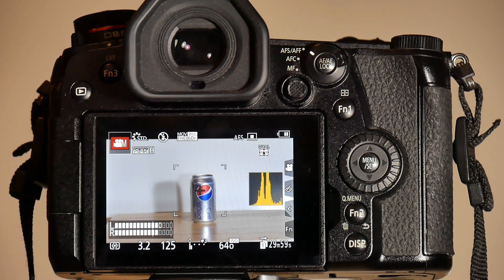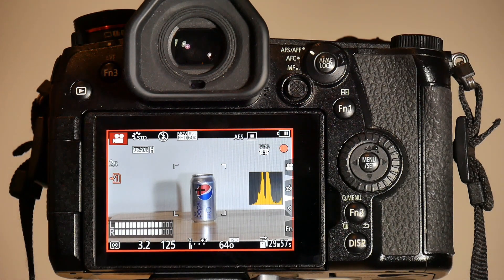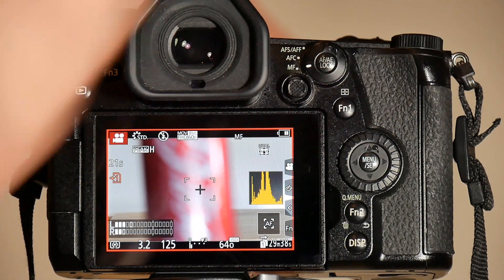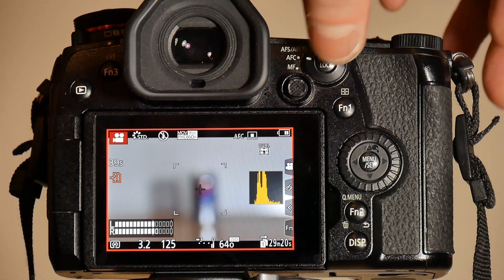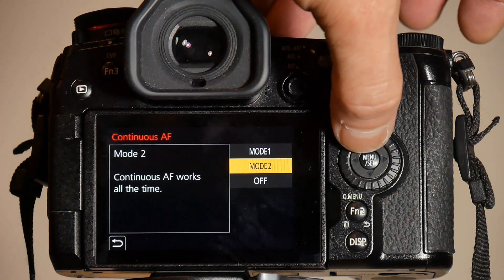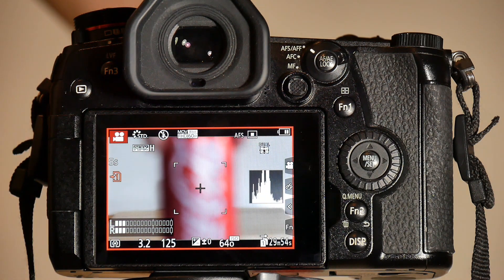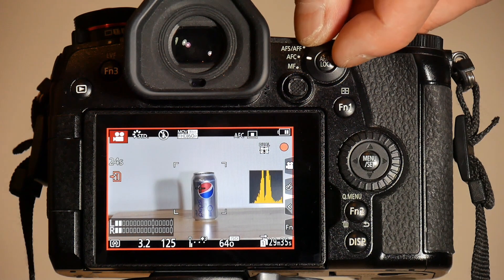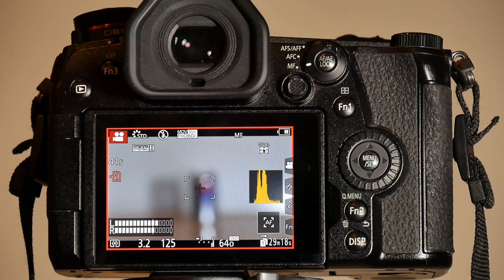Understanding Focus Mode Switch when recording Video in Panasonic Lumix G9 Firmware 2.4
I understand how AFS/AFF, AFC, and MF auto focus switch works for taking still photos. AFS/AFF position will focus the subject once before taking the photo. AFC position will focus the subject continuously before taking the photo. However, I always wonder how this auto focus switch functions when recording video.

While going through G9 menu system, I found a setting for Continuous AF on Movie mode, page 1 of 4. This setting allows changing between MODE1, MODE2, or OFF. This video will perform various focus tests with G9 between MODE1 and OFF settings and observe behavior of the camera when focus switch is set to AFS/AFF, AFC, or MF positions.

Camera: Panasonic Lumix G9
Lens: Lumix 42.5 f/1.7
Firmware: Version 2.4